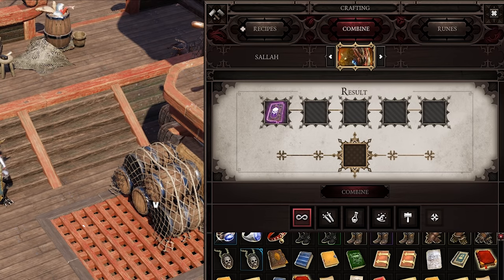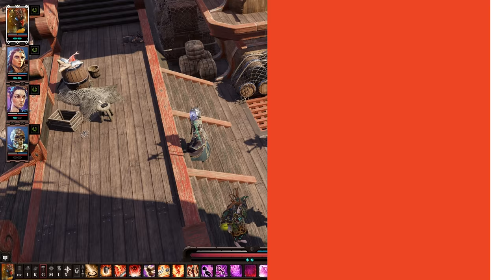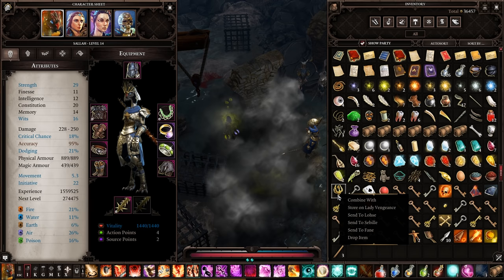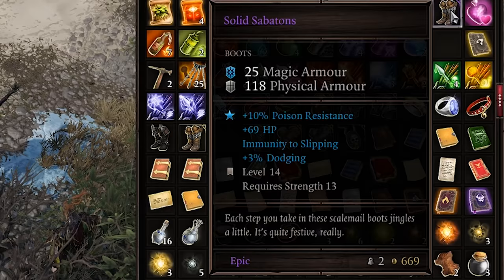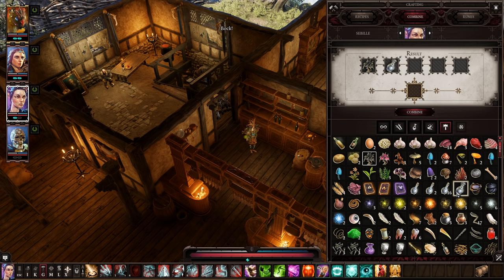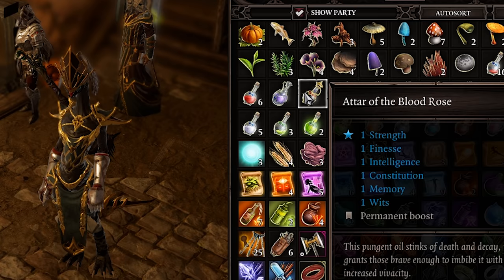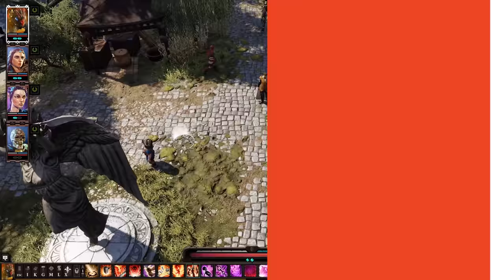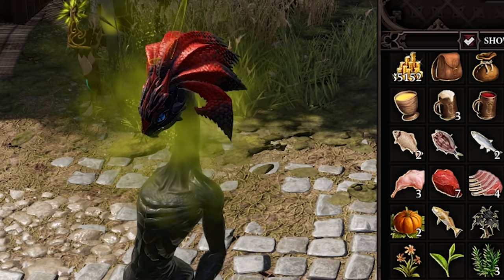Divinity: Original Sin 2 - 10 Of The Best Crafting Recipes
The crafting system in Divinity: Original Sin 2 is a tricky beast, so we've compiled a few of the most interesting recipes for you to play with. Everything from lock picks, to magical idols of rebirth.